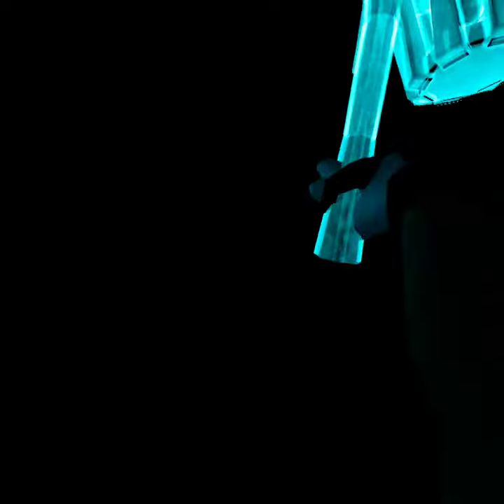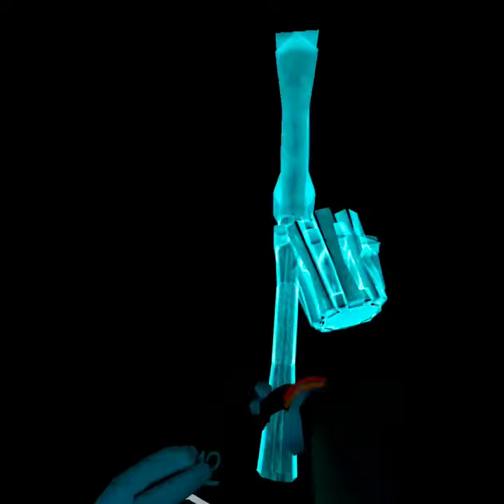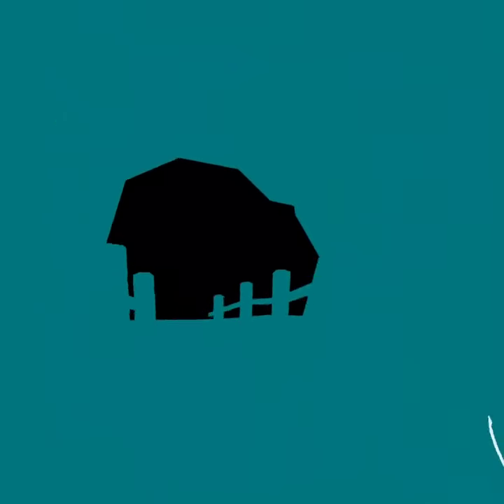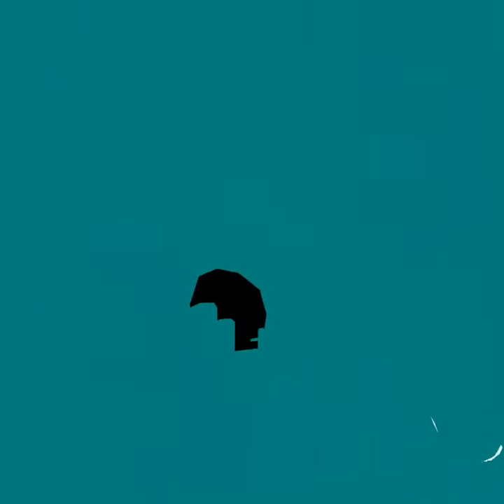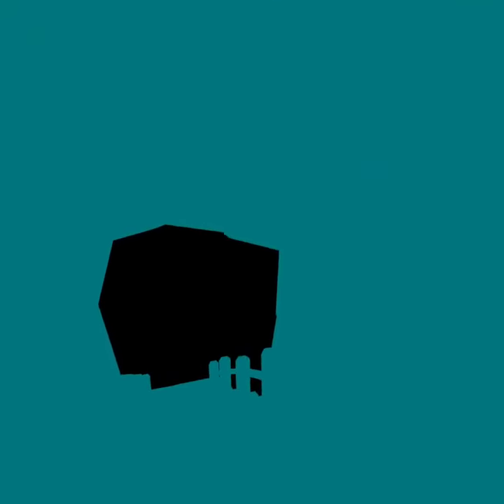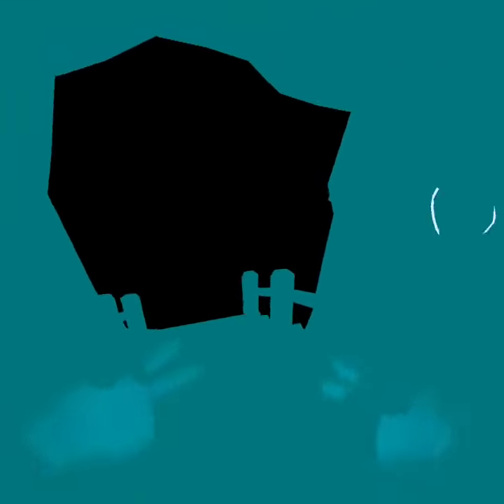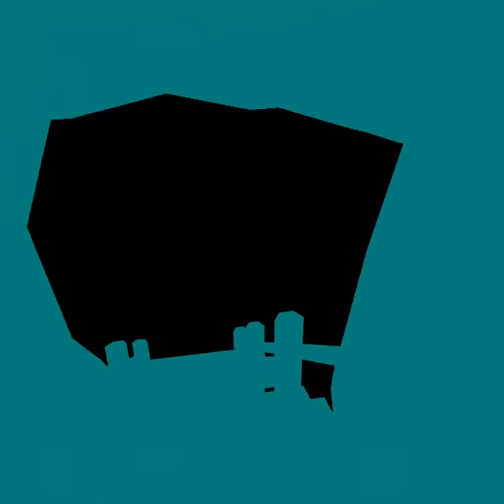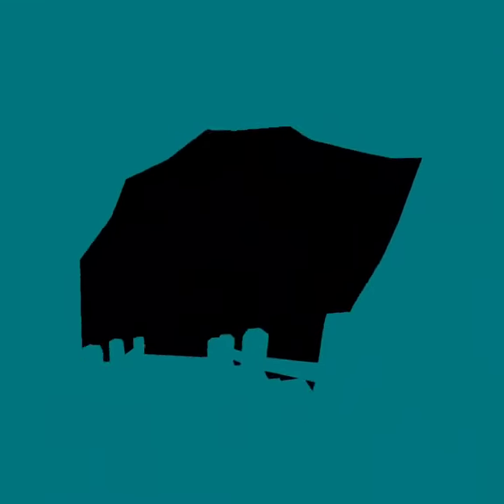Township Tale Echolocation on Quest